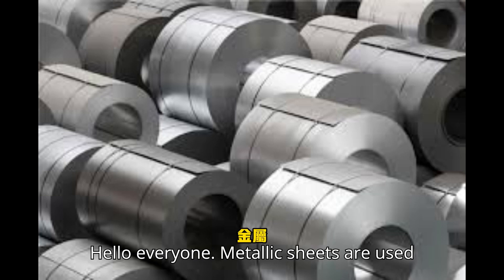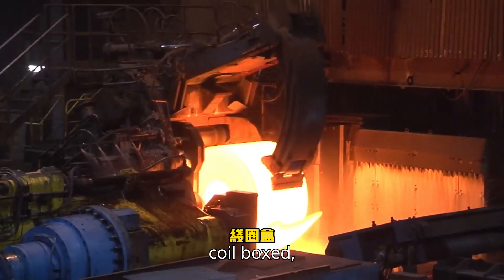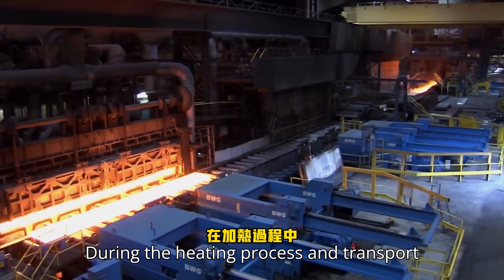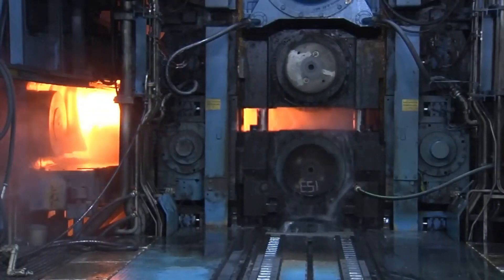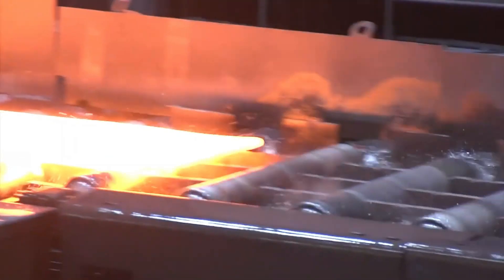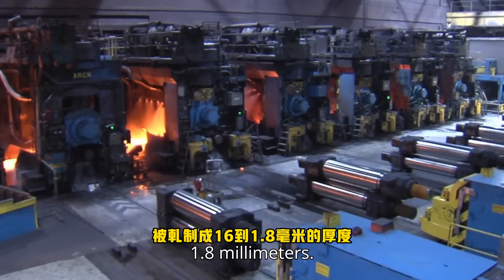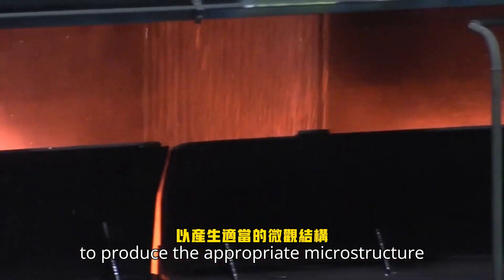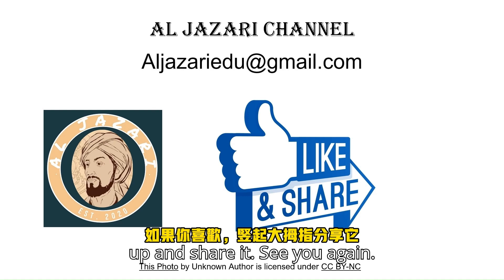熱軋鋼捲如何製造？(Understanding the Hot Rolling Process for Metallic Sheets)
影片原題：Understanding the Hot Rolling Process for Metallic Sheet